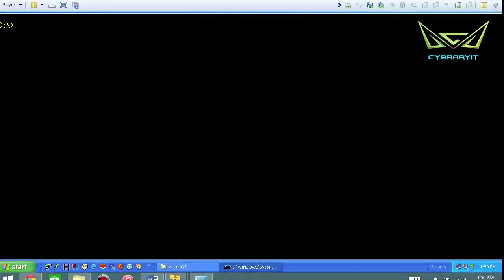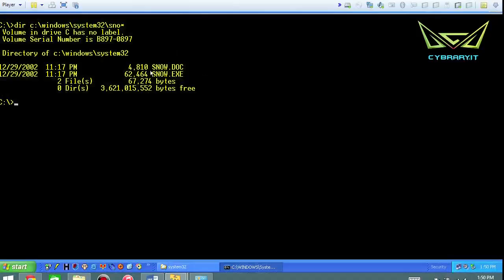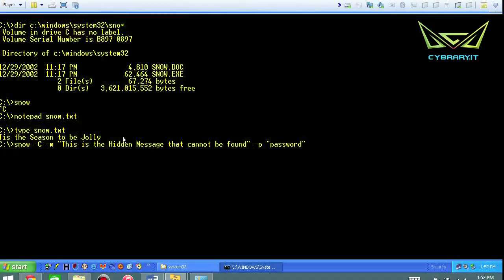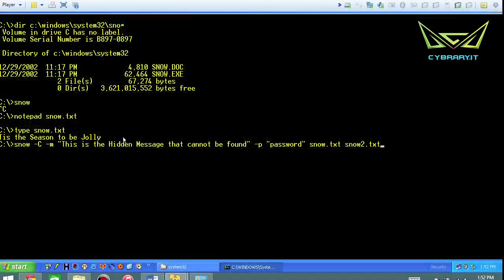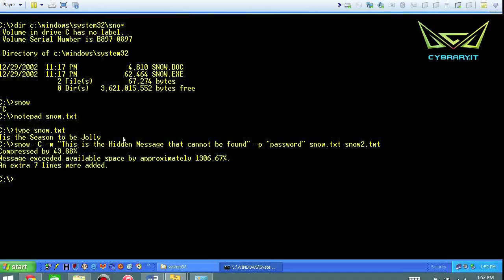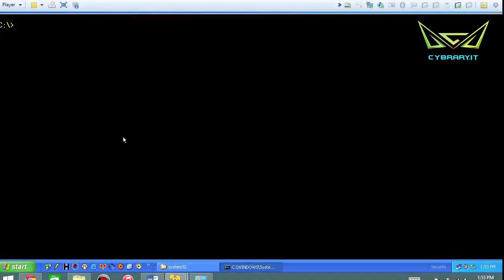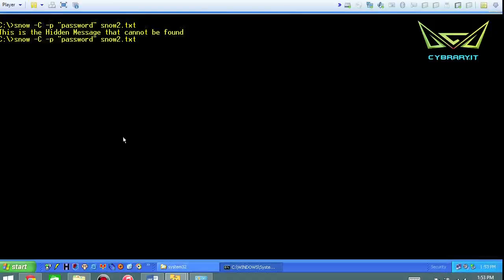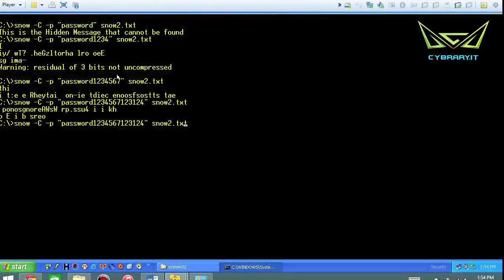[M05] System Hacking - snow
= Summary below =